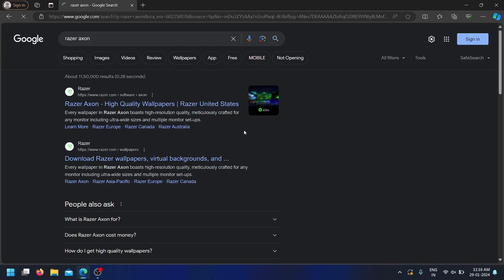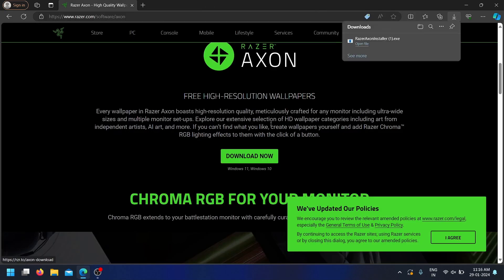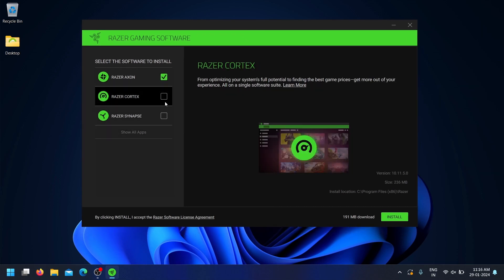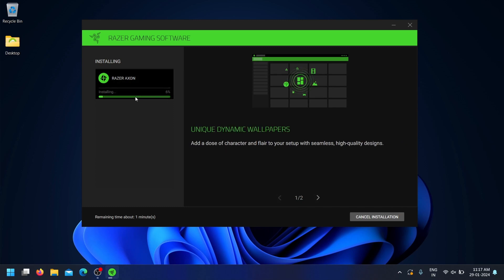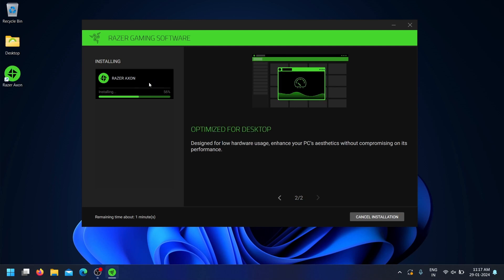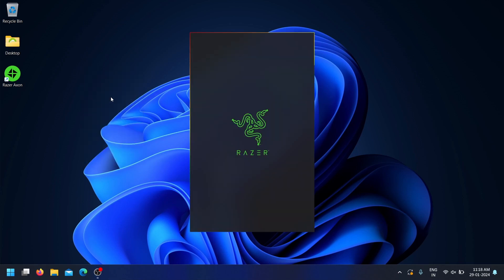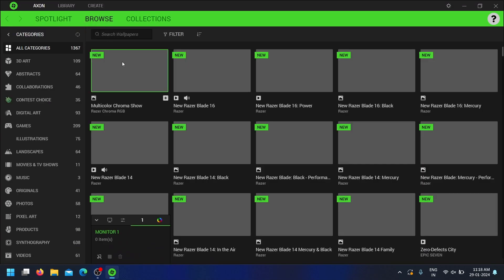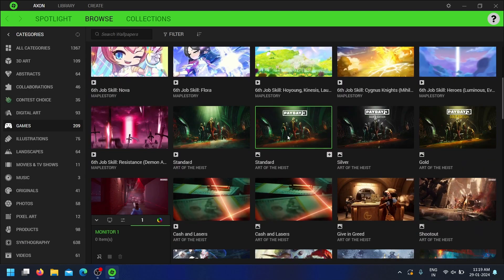How to Download, Install, and Set Up High-Resolution Wallpapers Using Razer Axon | Setup Tutorial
Title: How to Download, Install, and Set Up High-Resolution Wallpapers Using Razer Axon | Setup Guide Tutorial

Description: In this tutorial, you’ll learn how to download, install, and set up high-quality wallpapers using Razer Axon. We’ll guide you through the process step-by-step, from downloading the software to setting up your first wallpaper. Our tutorial is designed to be easy-to-follow and beginner-friendly. We’ll also provide you with some tips on how to increase your chances of going viral on YouTube. So, if you’re looking to enhance your desktop experience with high-quality wallpapers, this tutorial is for you!